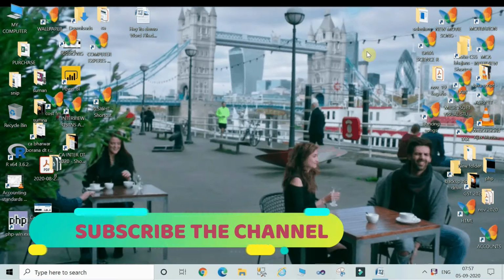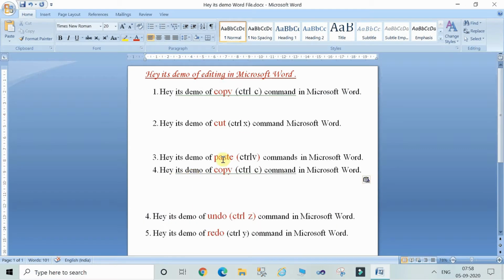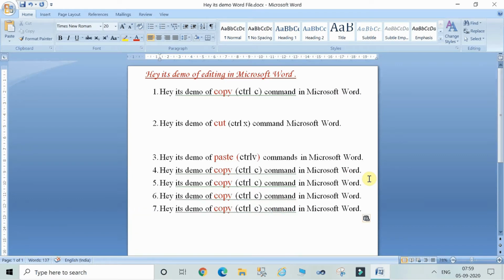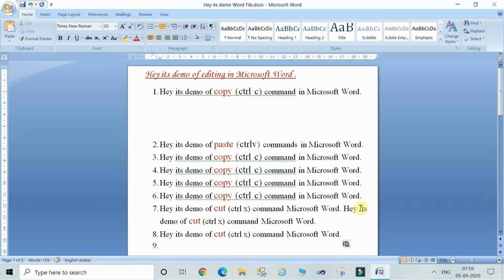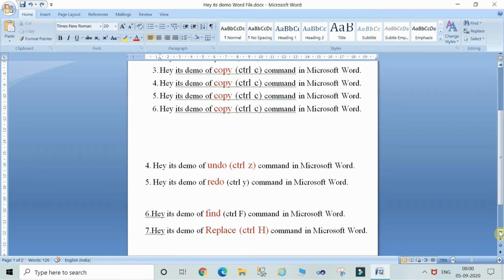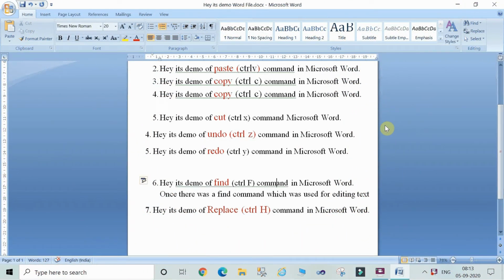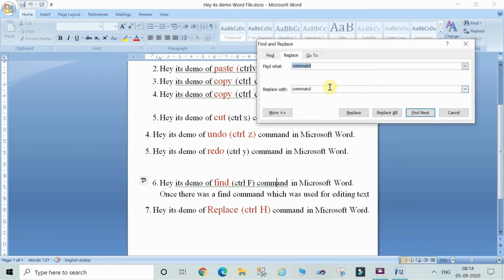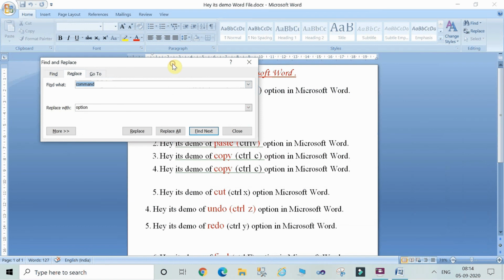HOW TO EDIT TEXT IN MICROSOFT WORD 🔥🔥🔥🔥🔥 !!!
Microsoft Word is a word processor developed by Microsoft. Word files are commonly used as the format for sending text documents via e-mail because almost every user with ... automatic linking with Excel, the ability to flow text around graphics and a WYSIWYG page view editing mode.

so, awesome, Thankyou so much guys for checking out this video.

To watch all videos  Microsoft word click of on following links.
To Upgrade your  Advance Excel skills & Accelerate your career, See  below mentioned videos of The Channel Computer Experts
    Scroll through the playlists to watch other videos of the channel.